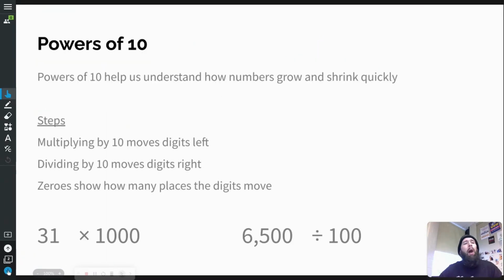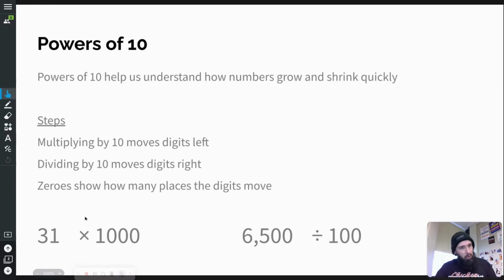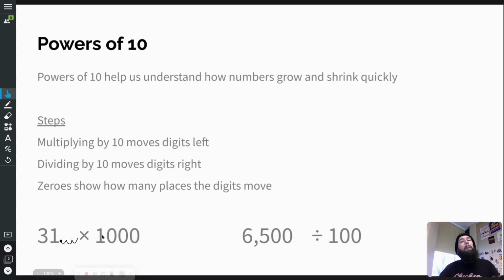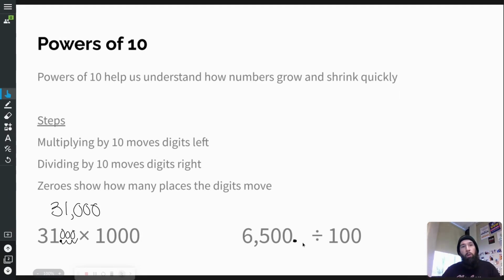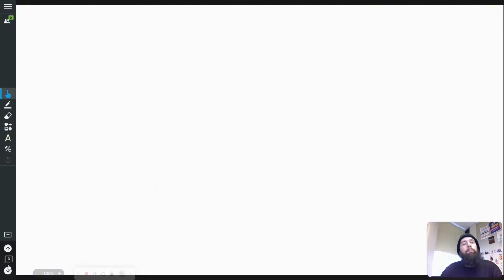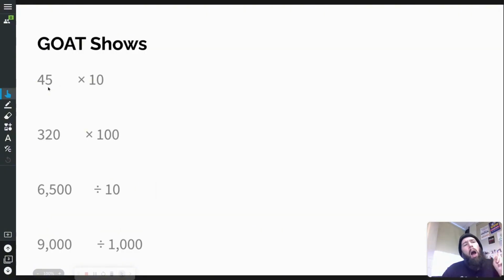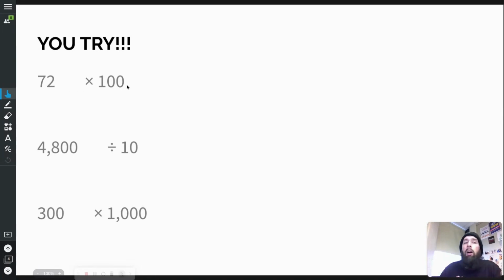5th Grade Math - Powers of 10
Powers of ten describe what happens when you multiply or divide a number by ten over and over.

When you multiply by ten, the value becomes ten times larger. Each time this happens, every digit in the number moves one place to the left. This makes the number bigger because each digit now represents a greater value.

When you multiply by ten again, the digits move left one more place. Each additional multiplication by ten keeps shifting the digits left and makes the number grow quickly.

When you divide by ten, the value becomes smaller. Each digit moves one place to the right, which reduces the value of the number.

Dividing by ten again moves the digits right one more place, making the number even smaller.

So, powers of ten are all about repeatedly multiplying or dividing by ten, which causes digits to shift left to make numbers larger or right to make numbers smaller.

/ nickperich

Nick Perich
Norristown, Pa